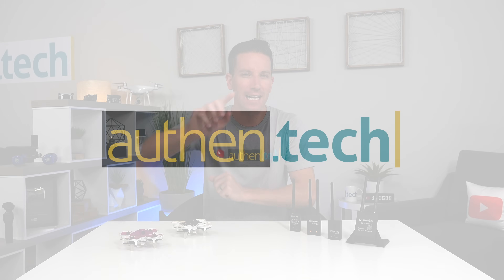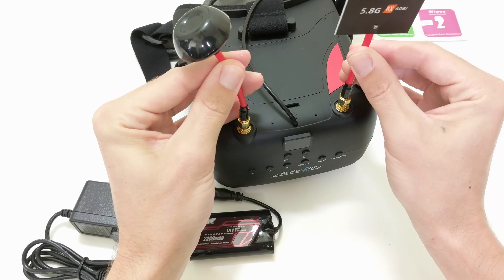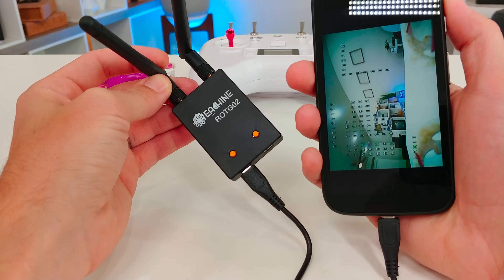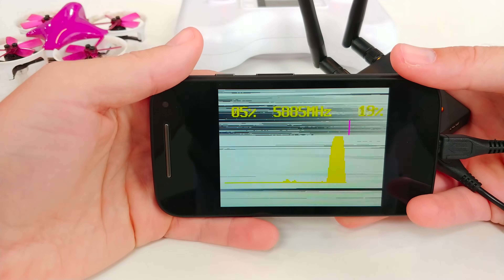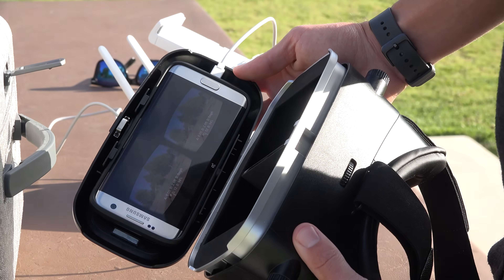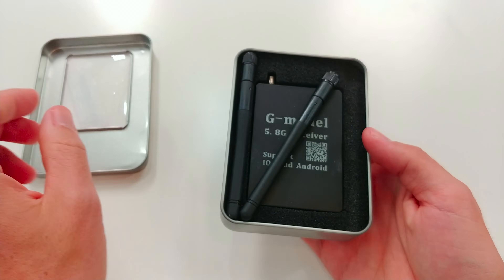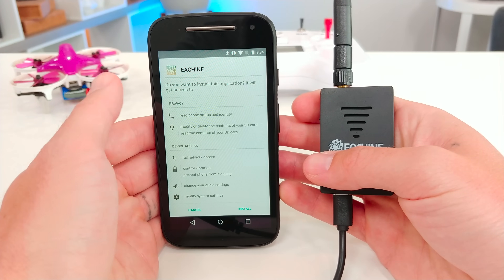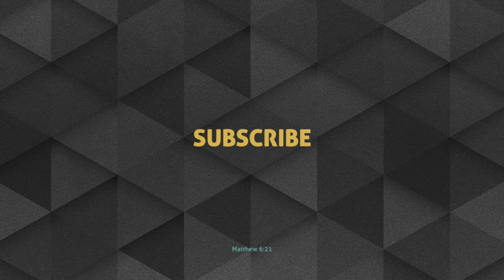How-To Use Phone as CHEAP $18 FPV Monitor!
Today we're checking a super easy, cheap way to turn any smartphone (Android or iPhone) into an affordable FPV monitor and/or VR goggles! I'm reviewing four different FPV OTG UVC units, each at different price-points (from $18-38), and different features on each. There's a lot of benefits of using your phone as an FPV monitor; it's a lot more convenient and portable (your phone is already on you, in your pocket, large battery life), there's plenty of apps to easily video record (DVR) your footage, plus it's a LOT more affordable than other FPV goggles and monitors out there. I've been racing FPV on all kinds of RC toys over the years, from drones, planes, cars, and even a boat! It's a ton and fun, and you gotta try it out!